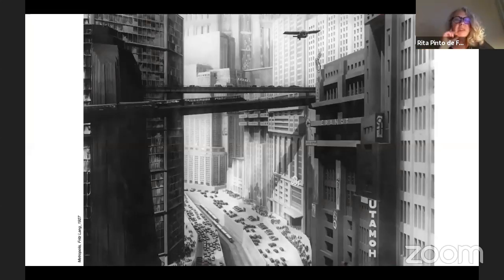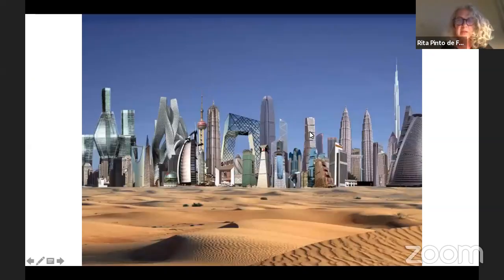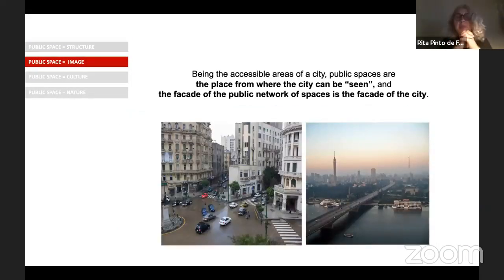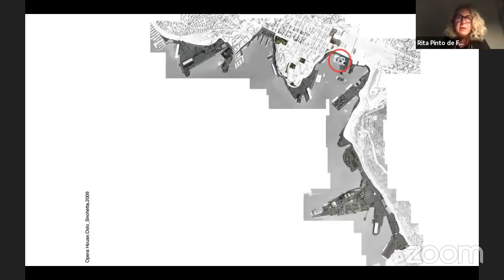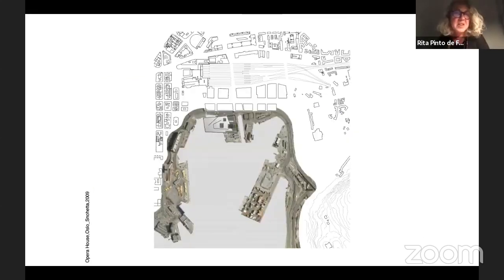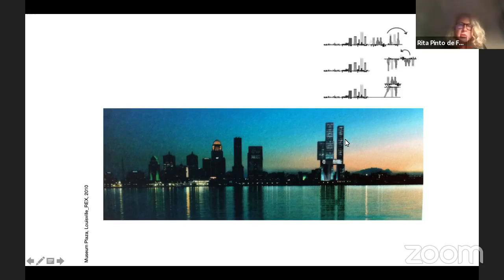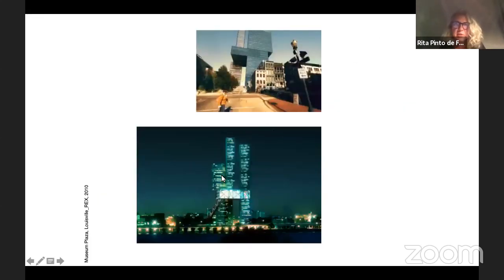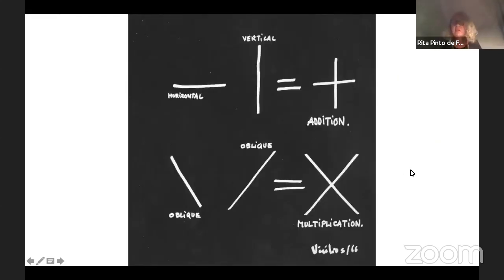Hyprid Architecture Context, Publucness and Sustainability